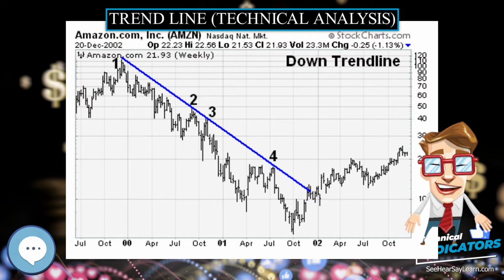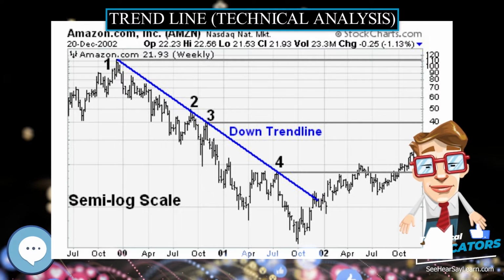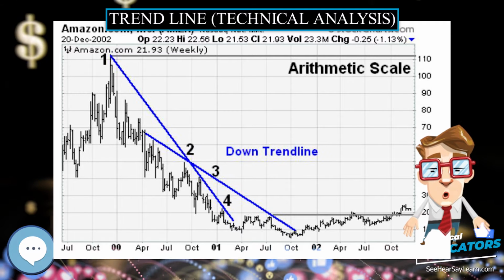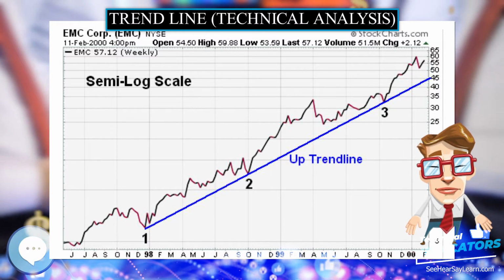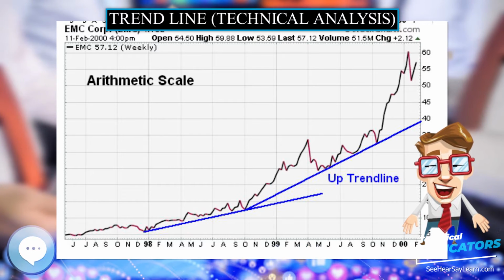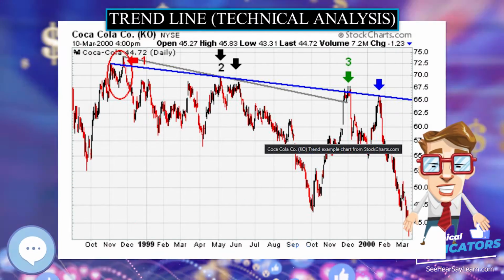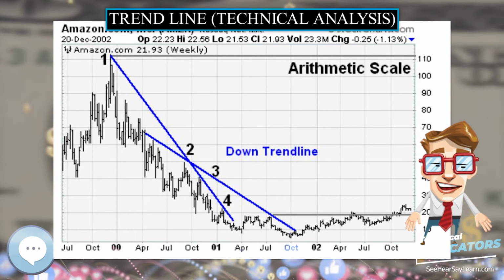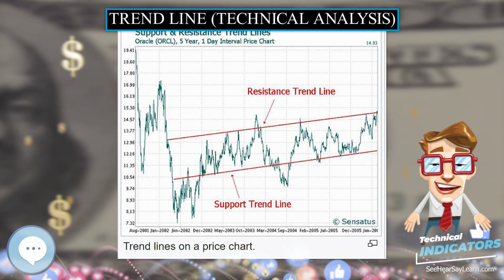Trend line technical analysis 📈💲 TECHNICAL INDICATORS 💲📉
In finance, a trend line is a bounding line for the price movement of a security. It is formed when a diagonal line can be drawn between a minimum of three or more price pivot points. A line can be drawn between any two points, but it does not qualify as a trend line until tested. Hence the need for the third point, the test. Trend lines are commonly used to decide entry and exit timing when trading securities. They can also be referred to as a Dutch line, as the concept was first used in Holland.